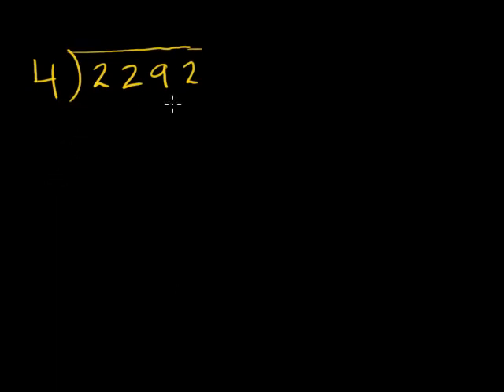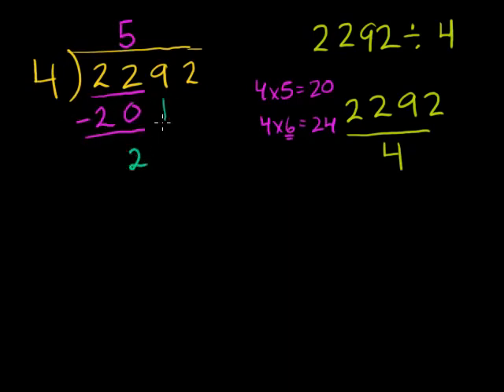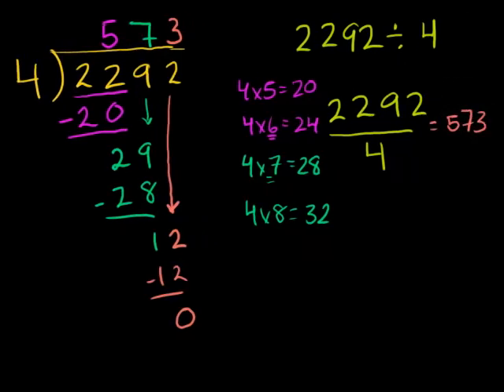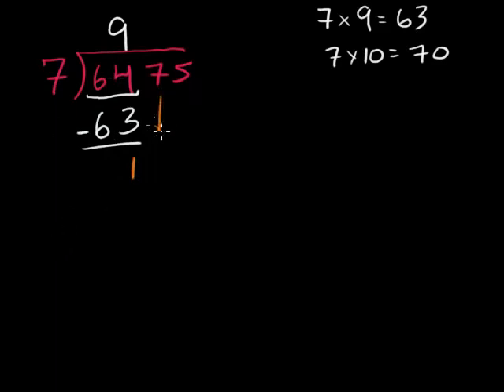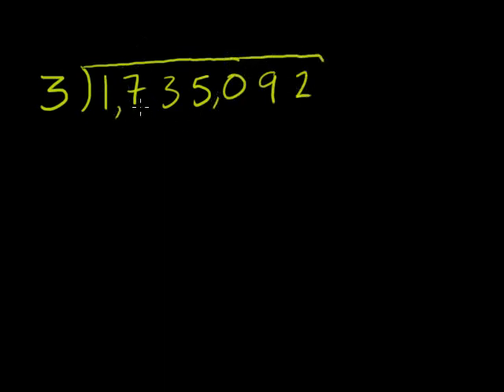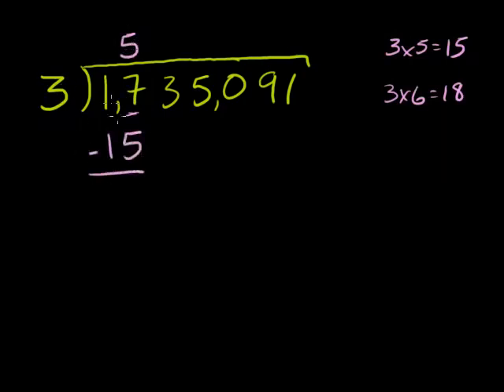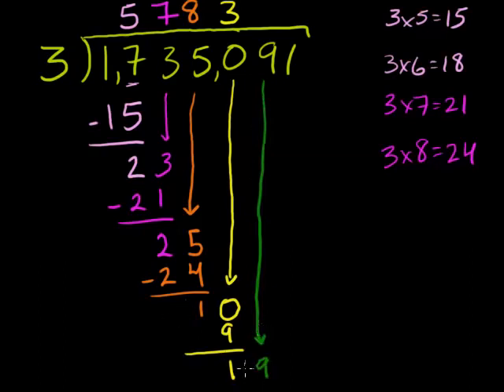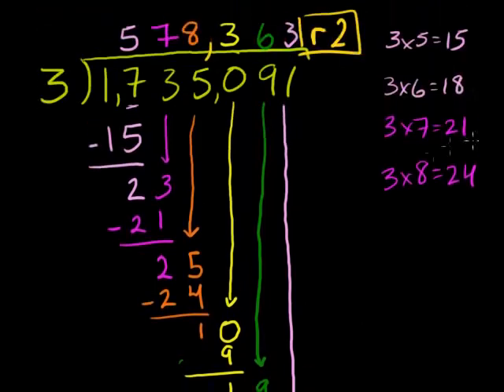Math Grade 5 - Long division with remainders 2292 4